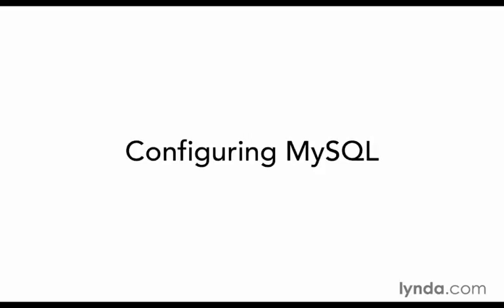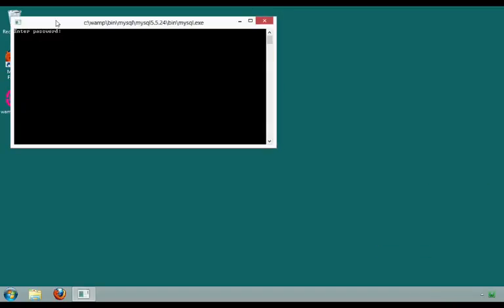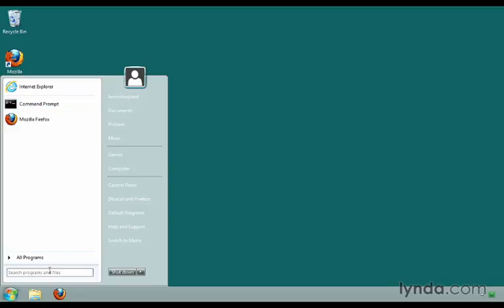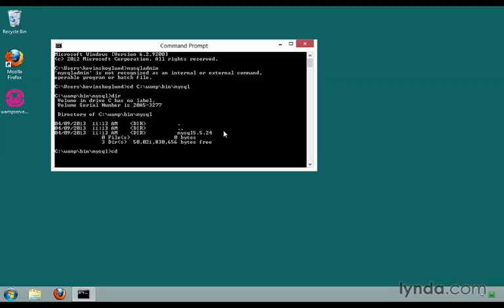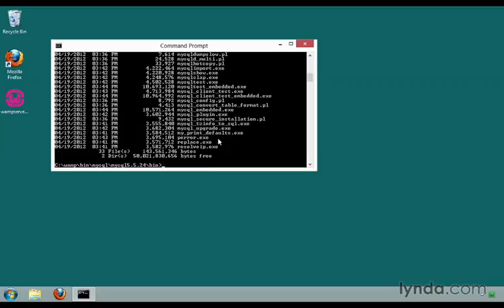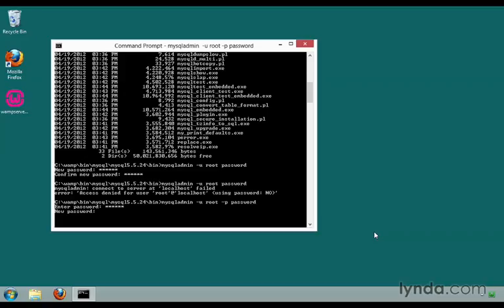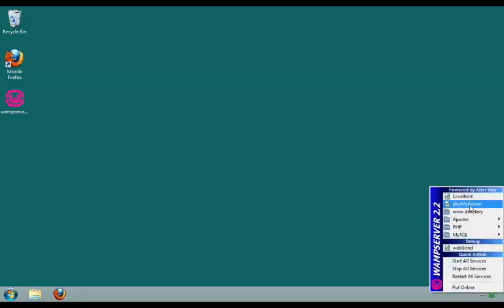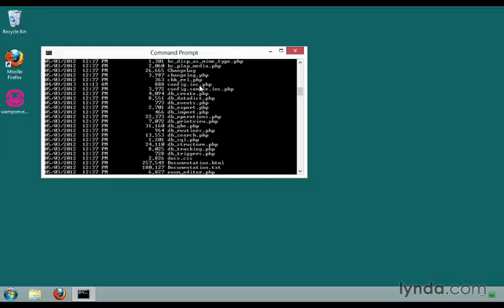020 Configuring MySQL